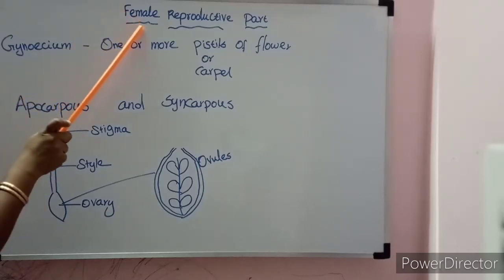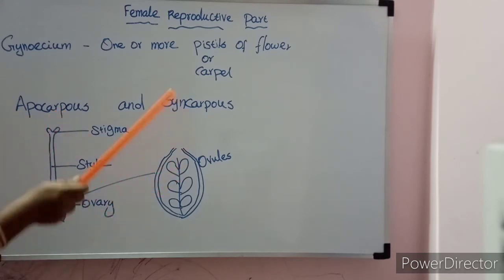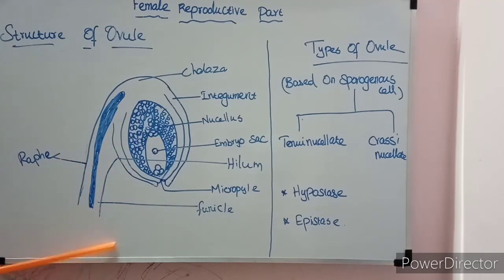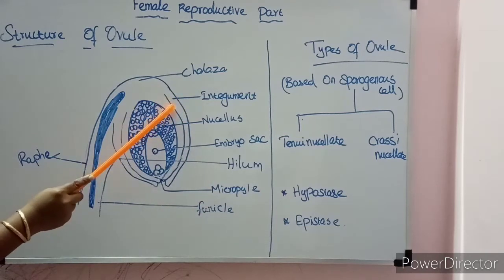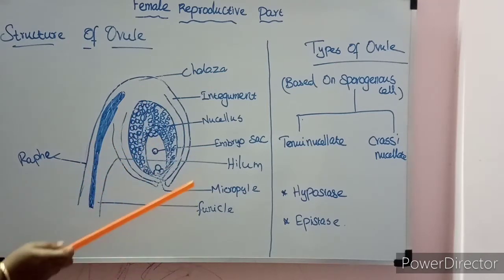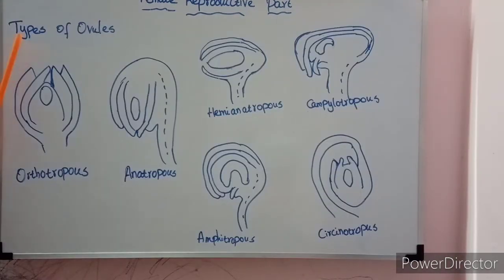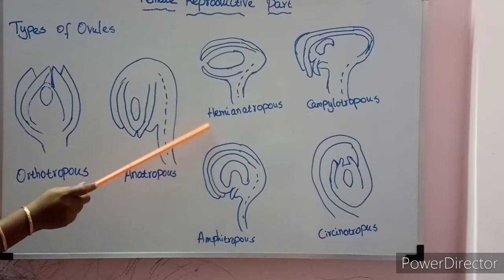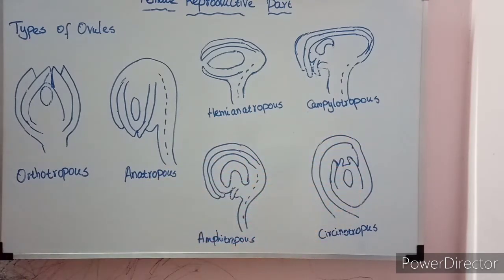Gynoecium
Structure of ovule and Types of ovule